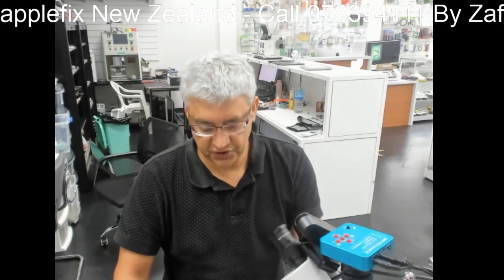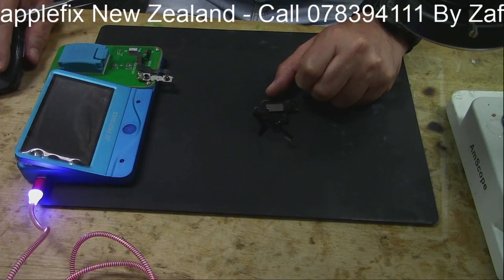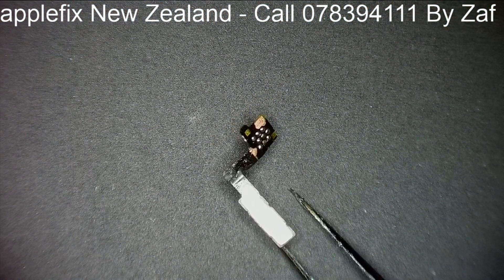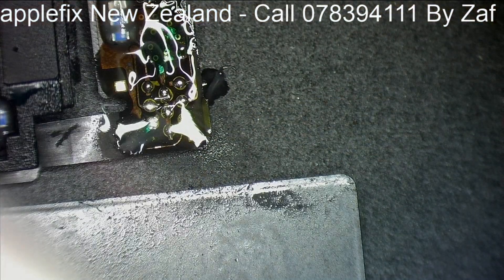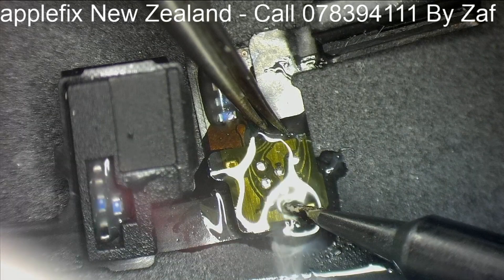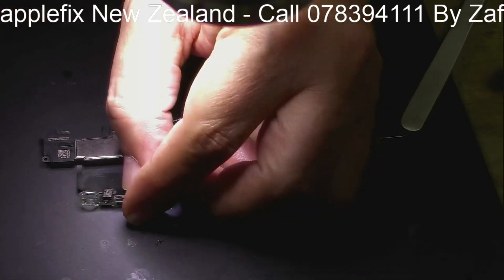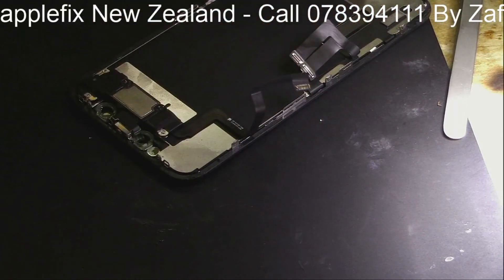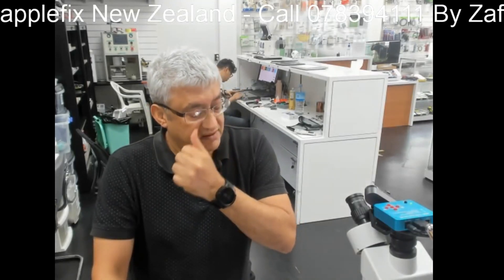iphone 11 face id not working, not dot projector @ AppleFix New Zealand by zaf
Most of the iphone face id repair videos are on dot projector repair, but it is not always the dot projector which can cause face id stop working. In this iphone face id repair fix video i have shown that the problem is in ear speaker cable which also consist of ambient light sensor and flood illuminator. First of all you have to check if dot projector has failed or not by using dot projector data transfer board.

we also offer logic board and microsoldering courses read full info